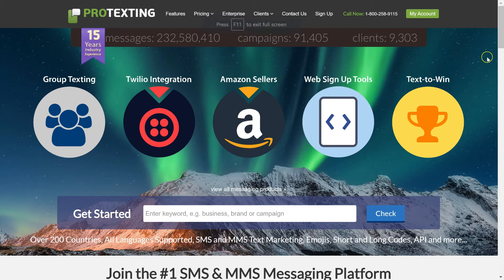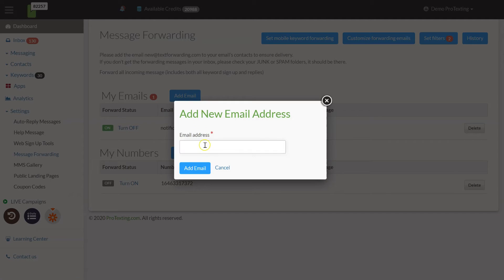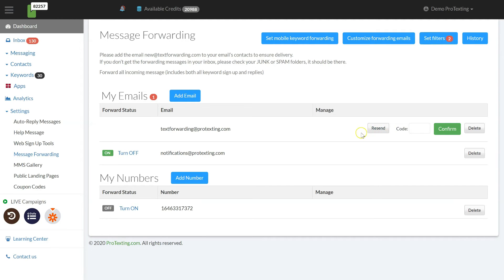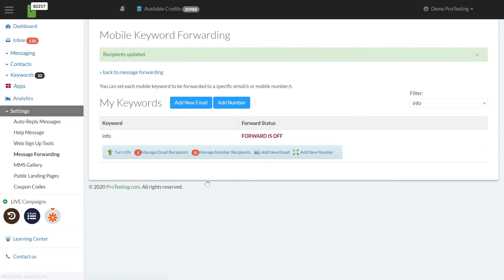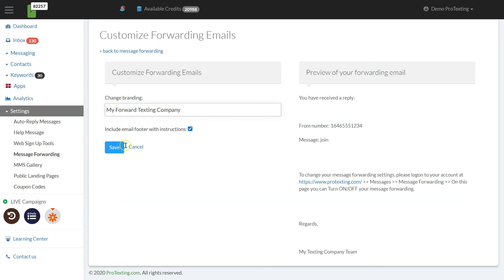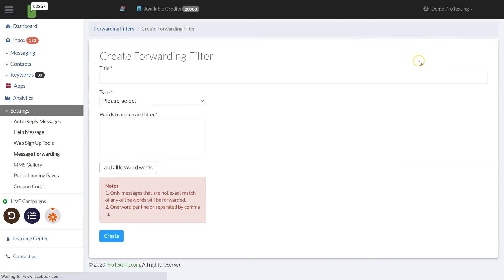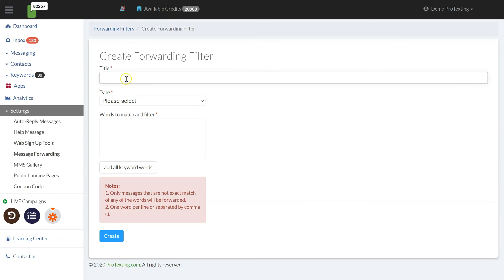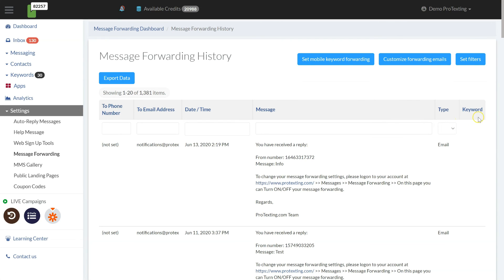How to setup text message forwarding to emails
Learn How to setup text message forwarding to emails with this help video by ProTexting.

Checkout the VIDEO tutorials on how to setup text message forwarding to mobile phone: 👇

Growing your audience data is a key to success for any business. Having more info about your clients, will allow you to better target your audience. In addition to collecting a lot of data about your audience, ProTexting has several ways to integrate the data with your other marketing providers, such as email marketing, CRM platforms, etc. via ready to us apps or our API.

However, it's also important to have the right tools for gathering client information so the marketers can determine who their clients are. A web sign up form is one of the tools that businesses can use to accomplish this easily.

ProTexting empowers businesses to offer SMS and MMS marketing engagement campaigns to their clients. Get started for less than $50 and AMAZING Customer Support!
Text JOIN 41242 to Try ProTexting Now!